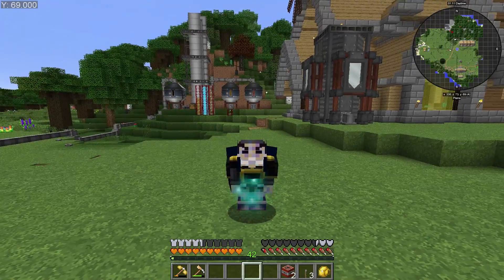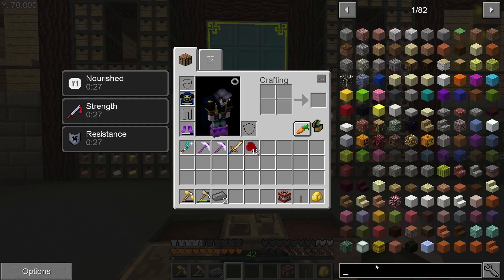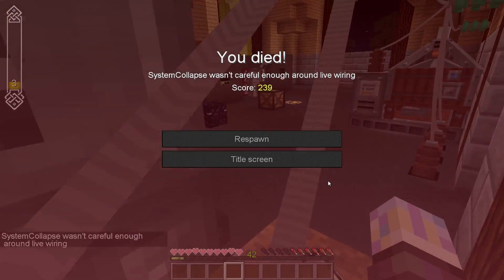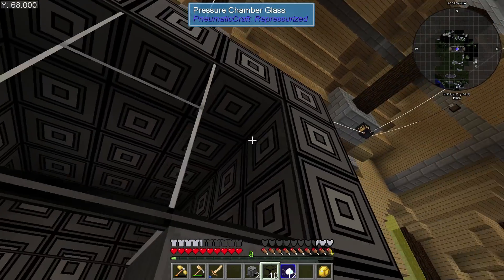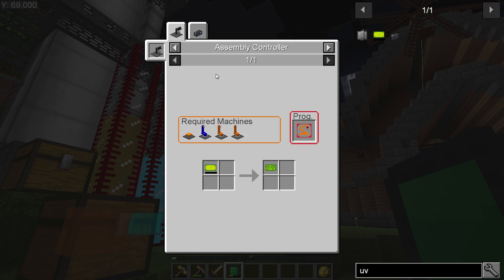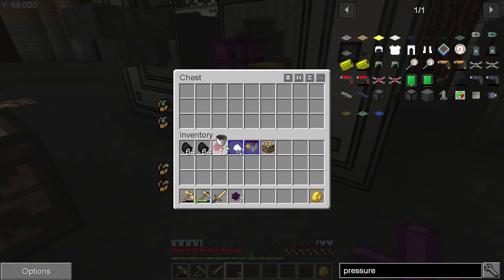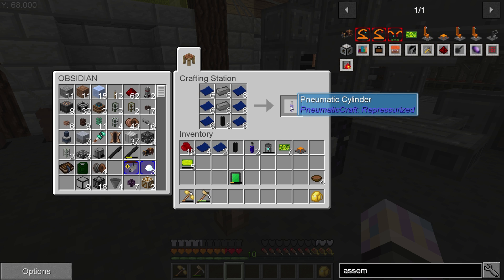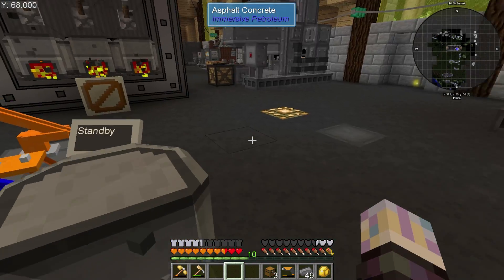SevTech Ages EP25 PneumaticCraft Repressurized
In this Episode of Sevtech Ages we get to work on Steel Production  but first we must get to work making Nether Brick with the Better with Mods Stoke Cauldron, Kiln and Filtered Hopper. We also return to the Twilight Forest to pick a up Blaze spawner to setup a easy to do makeshift farm. We finally end off starting Steel Production. Check it out! Age 3 is a blast!